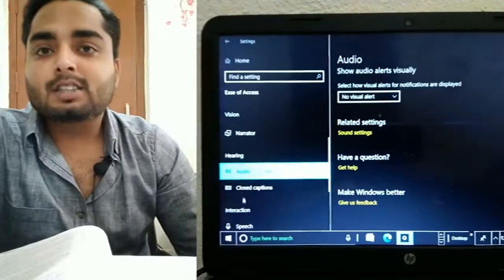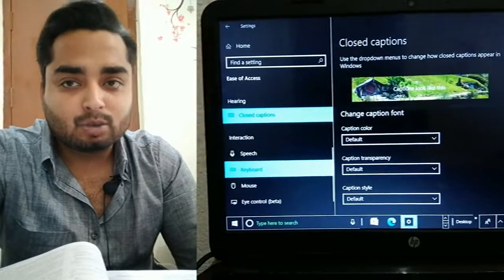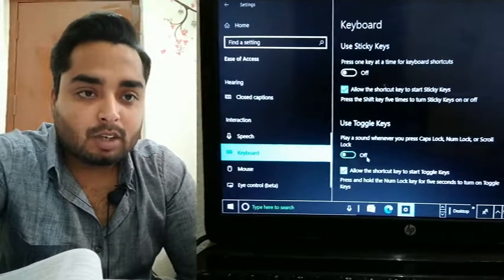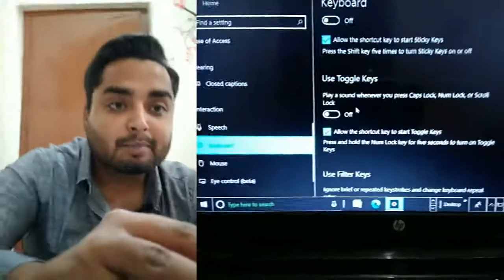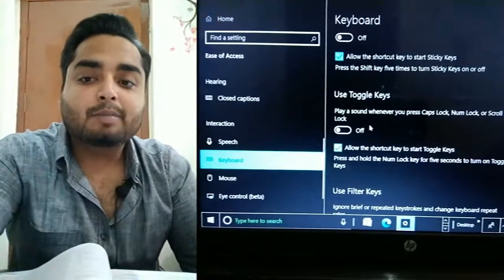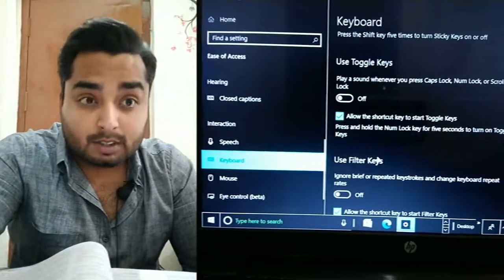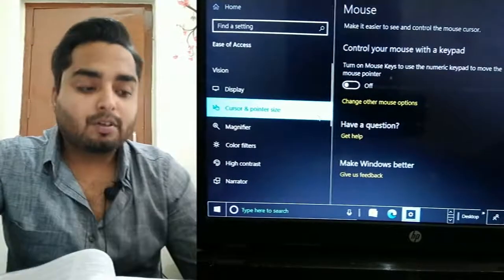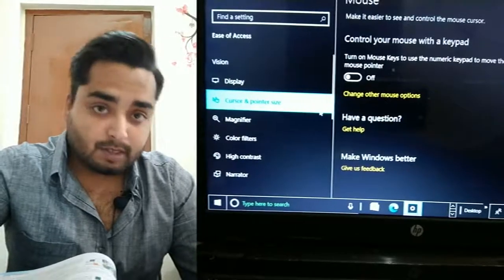Class-10 IT-Accessibility options (part-5) (Final) by Nishant Srivastava